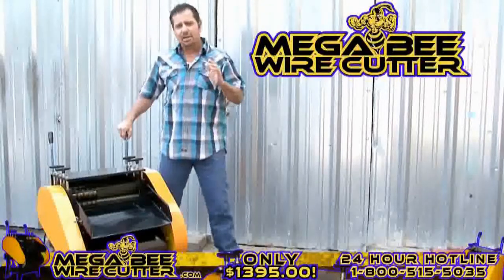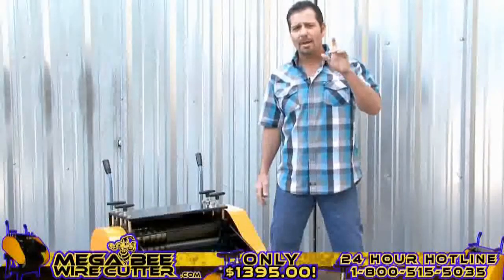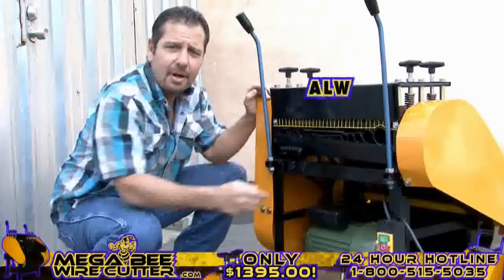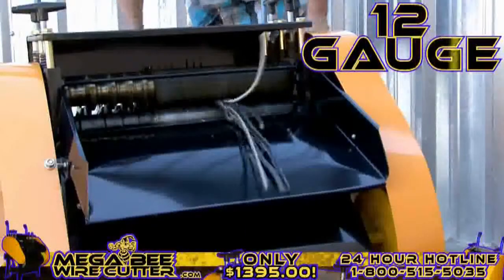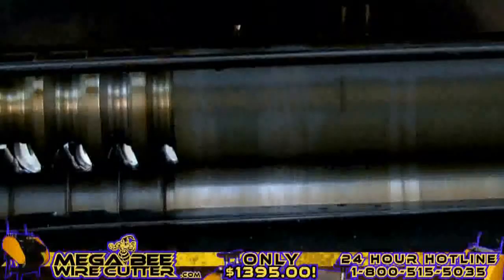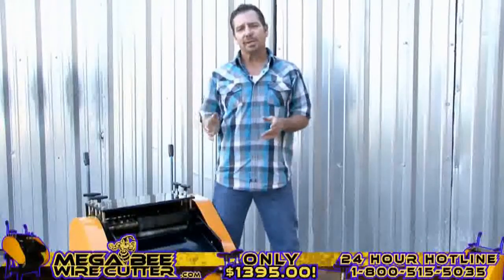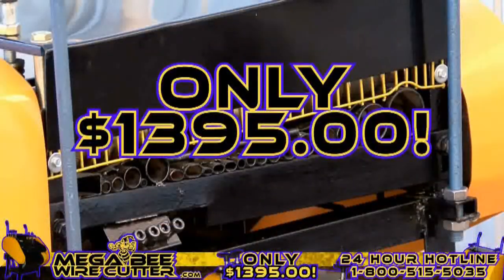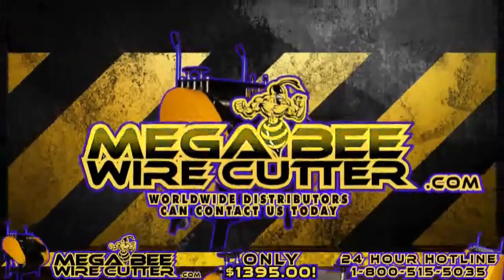poor mans wire stripper schematics Megabee Wire Stripper 1 800 515 5035